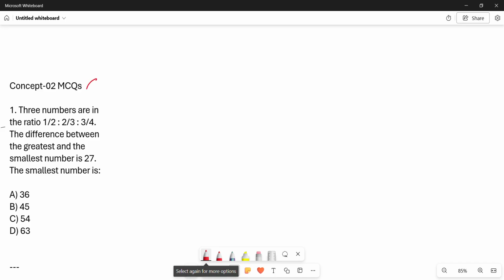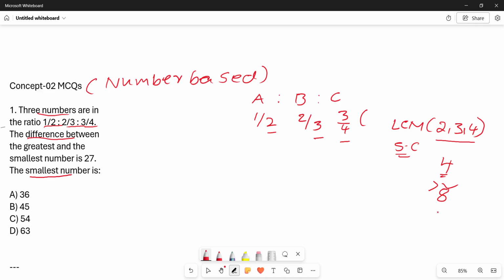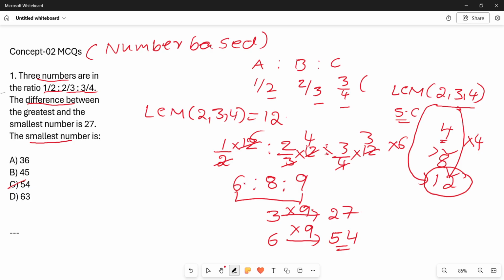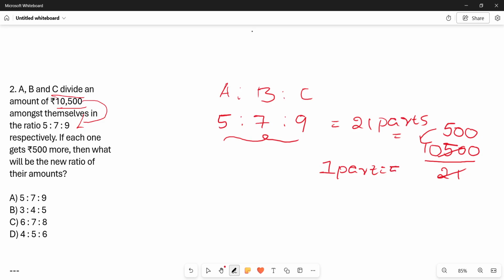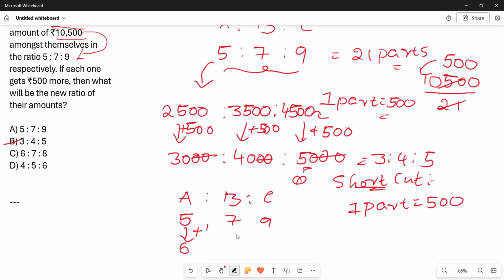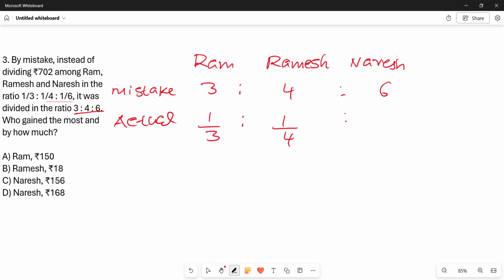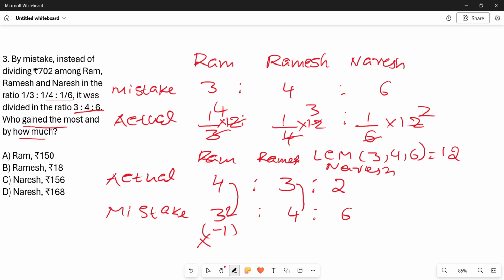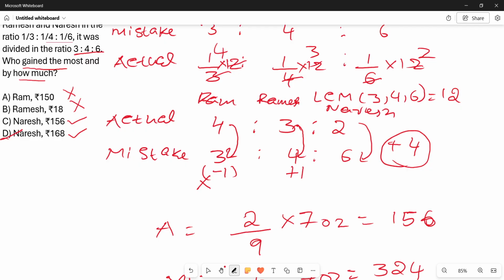Ratio and Proportions (concept-2)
📚 Ratio and Proportion Part 2 | Number-Based Concepts | Competitive Exams

In this video, we discuss Ratio and Proportion Part 2 with a special focus on Number-Based Concepts that are frequently asked in various competitive examinations.

✅ Topics Covered:
• Number-based ratio concepts
• Important shortcut methods
• Fast calculation techniques
• Exam-oriented problem-solving approaches
• Previous exam pattern questions
• Time-saving tricks for aptitude sections

🎯 Useful For:
• SSC CGL, CHSL, MTS
• Banking Exams (IBPS, SBI, RRB)
• Railway Exams (RRB NTPC, Group D)
• APPSC & TSPSC Exams
• Police & Defence Exams
• State Government Competitive Exams
• All Aptitude-Based Competitive Examinations

💡 Learn easy methods and shortcuts to solve Ratio and Proportion questions quickly and accurately.